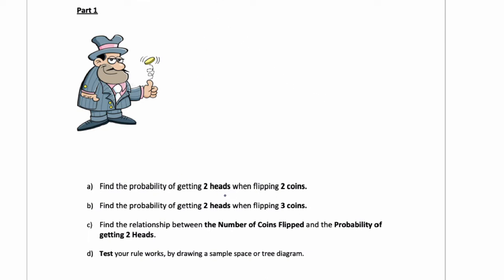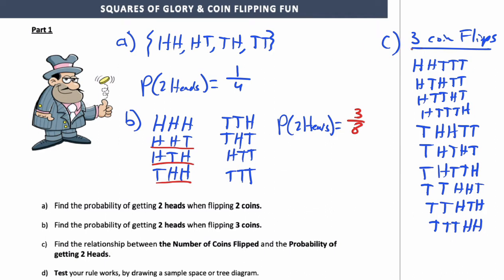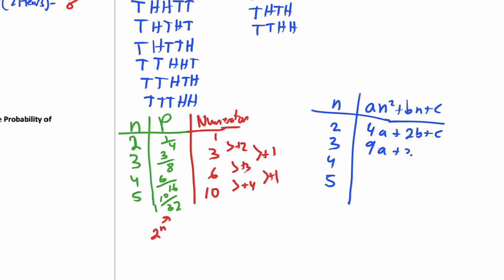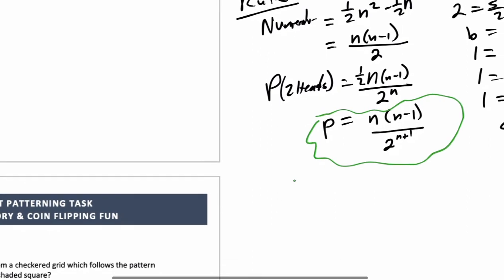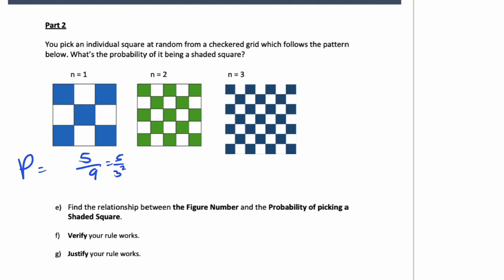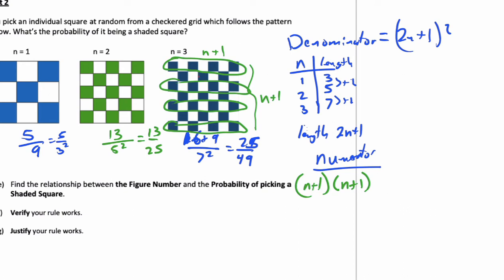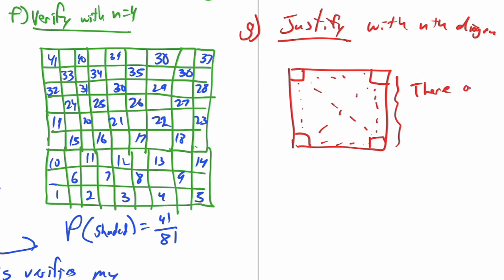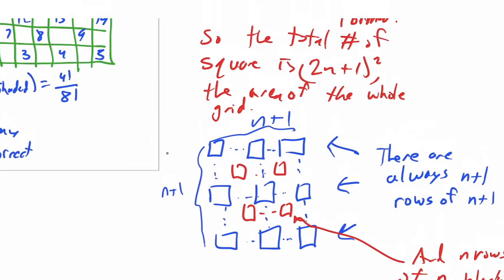MYP Patterning Formative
MYP Criterion B, Probability Patterning.